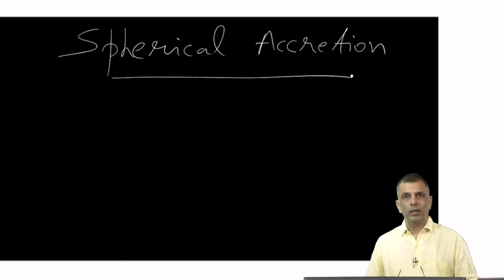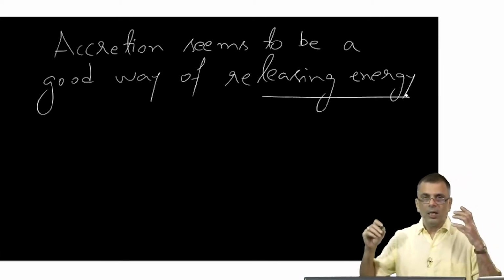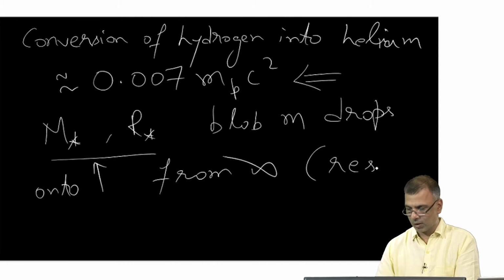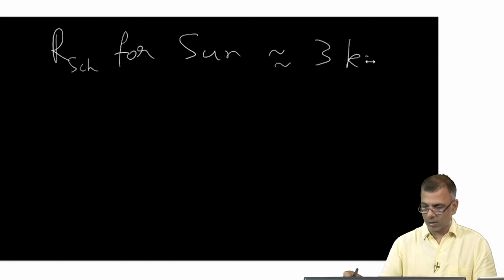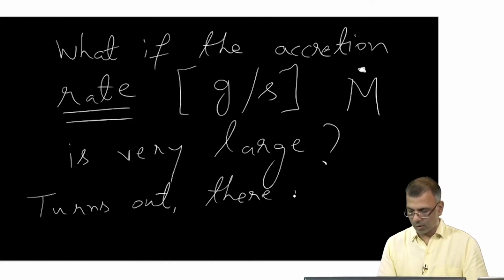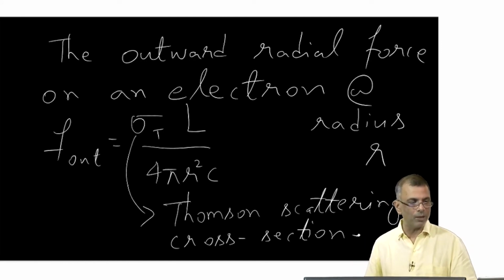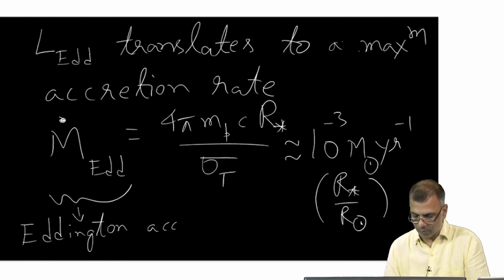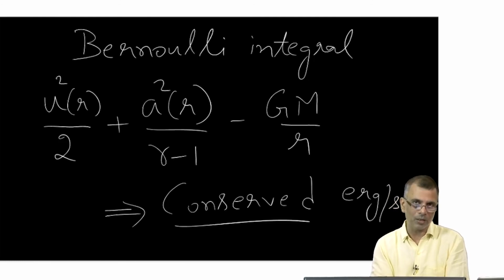Spherical accretion onto a compact object : Eddington luminosity and accretion rate